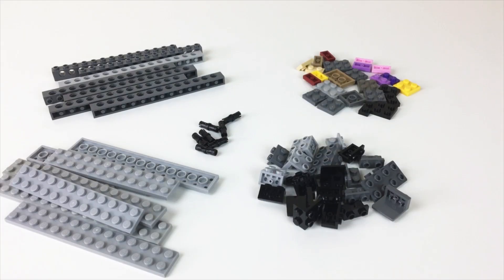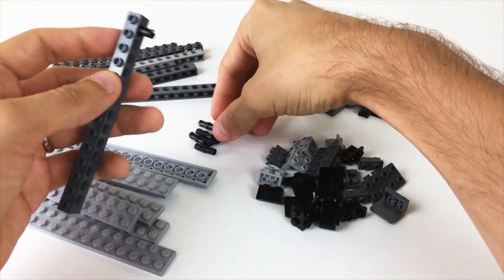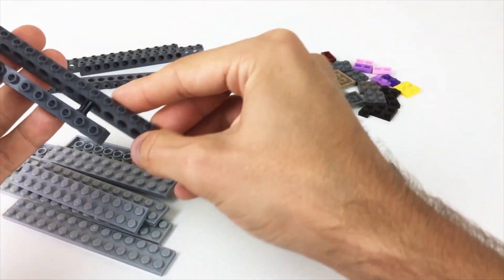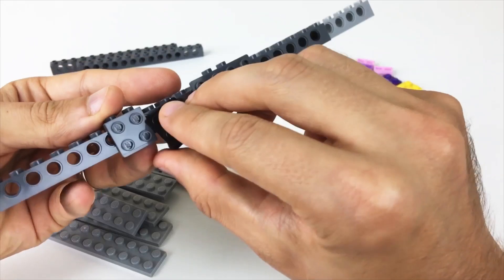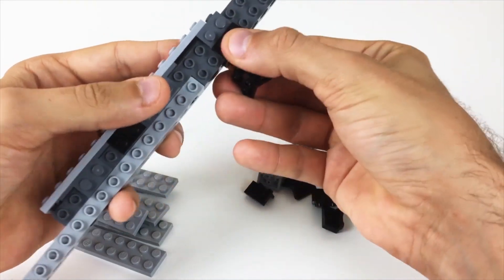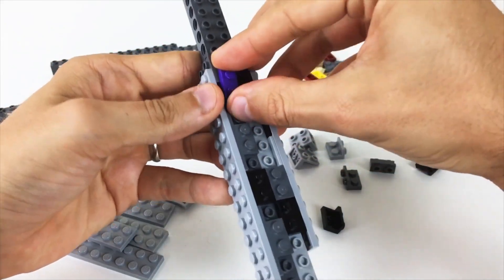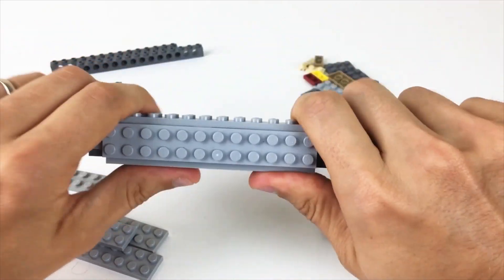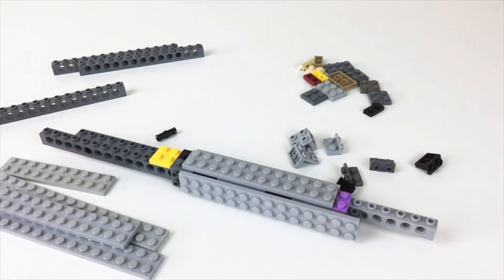2bricks Tips 'n' Tricks - Building a strong core!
In this quick tips and tricks video I show the way that I add solidity to the center of my large builds using a combination of technic elements, brackets and plates!